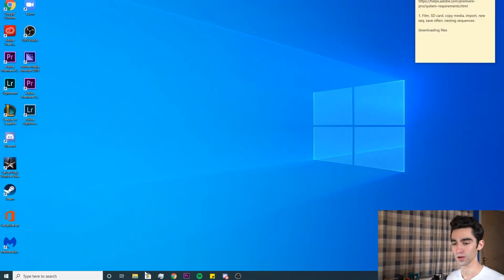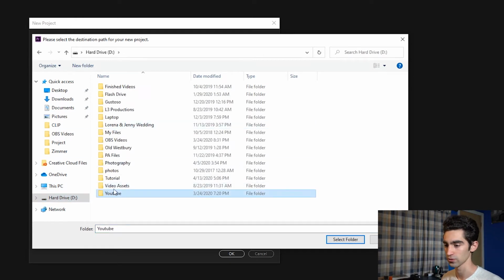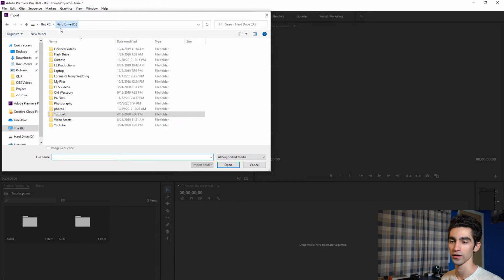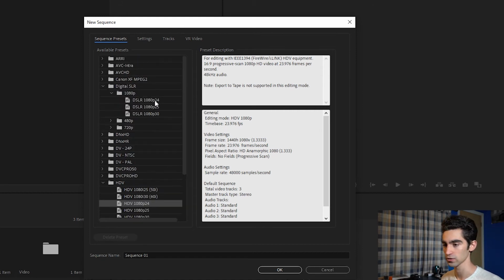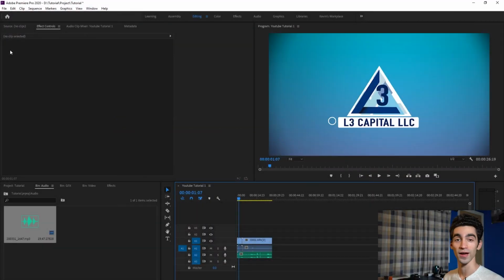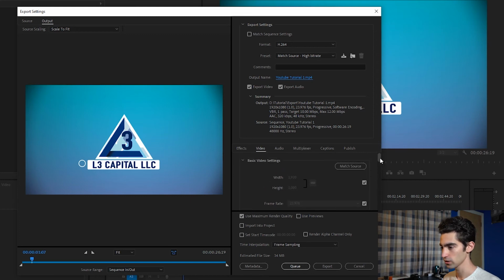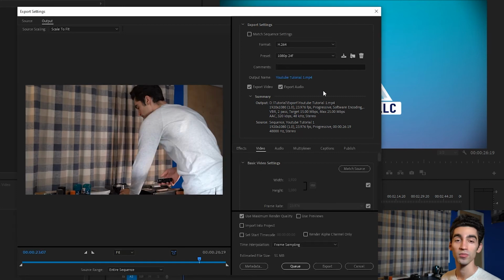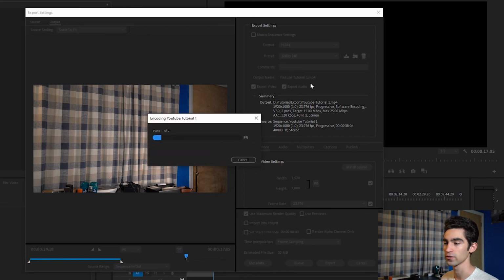Premiere Pro Tutorial - How To Start and Finish Every Project